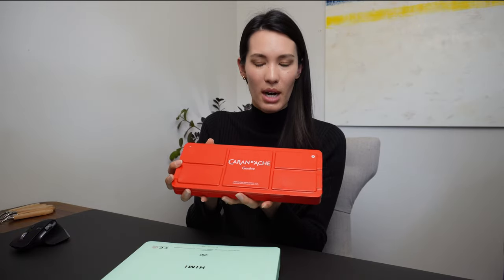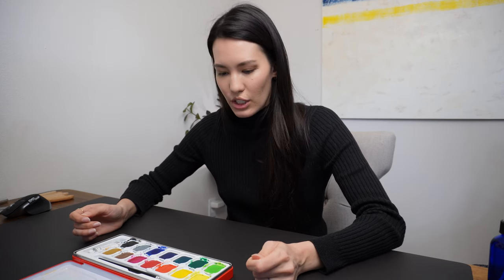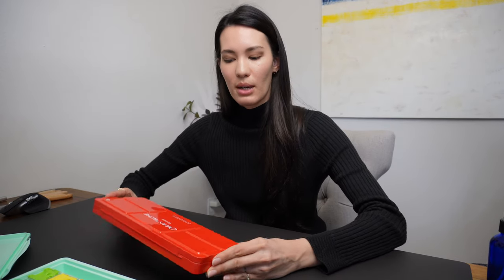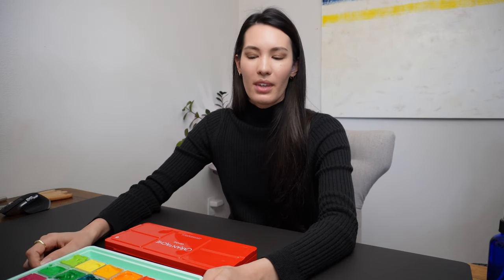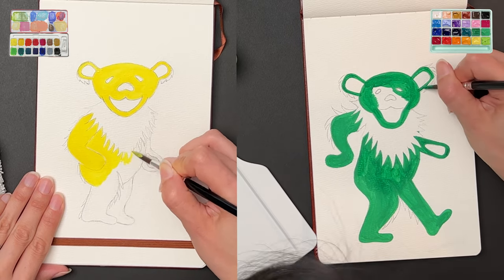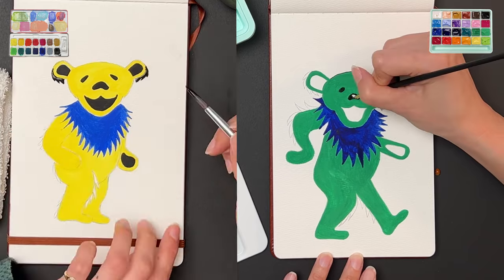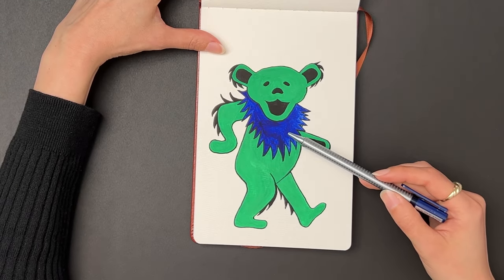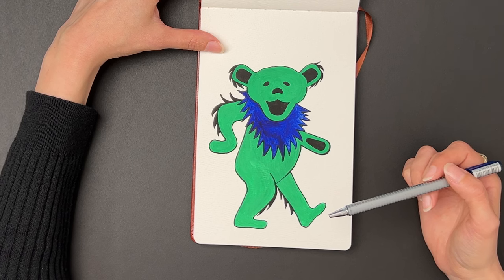Gouache Deep Dive! 👩🏻‍🎨 HIMI Jelly vs Caran d'Ache Tablets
Everything you need to know before purchasing HIMI jelly gouache and/or Caran d'Ache tablet style gouache!

Link to: HIMI Jelly Gouache Unboxing & First Impressions!

MY ART SUPPLIES 🎨:

HIMI Jelly Gouache:

Caran d’Ache Tablet Gouache:

CONDA Palette Knives:

Fluid Artist Watercolor Block (300 GSM)  6 x 8 in:

Linden Art Watercolor Journal (300 GSM) 8.5"x5.5" Watercolor Journal:

Handbook Journal Co. Artist Watercolor Sketchbook Journal, Large Landscape 5.25 x 8.25 in, (300 GSM):

Princeton Artist Brush Neptune, Quill Synthetic Squirrel, Size 4:

Silver Brush  Black Velvet Round Brush, Size 6, Short Handle:

Simply Simmons Bristle Fan Brush (6):

Staedtler Triplus Micro 774 Mechanical Pencil - 0.7 mm:

BIO:

Gouache is a new medium for me and I'm finding water-based paints to be quite humbling! It's like pouring water onto the table and trying to force it into a perfect square. Not going to happen.

I'm a self-taught artist, learning every time I pick up a brush. Journey with me as I attempt to disrupt perfectionism through daily art.